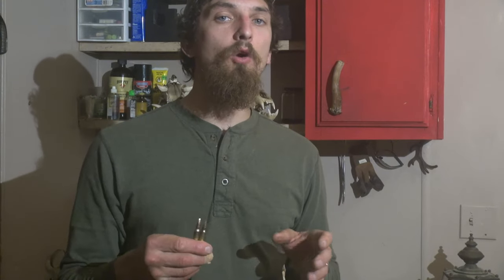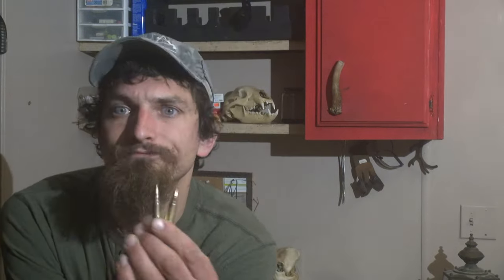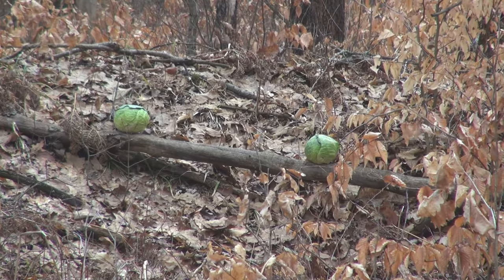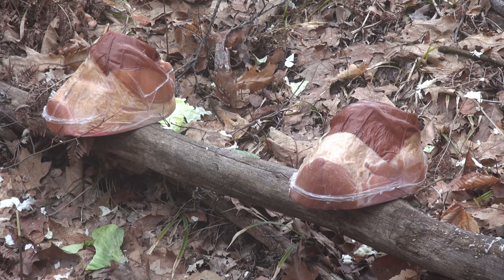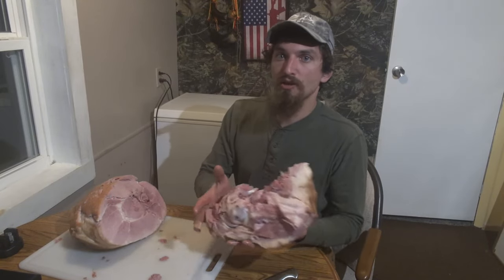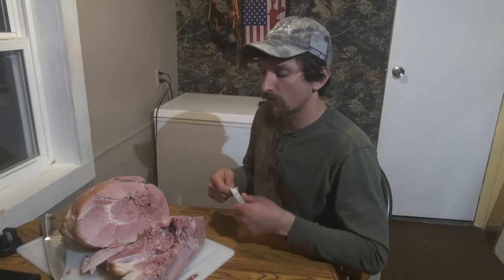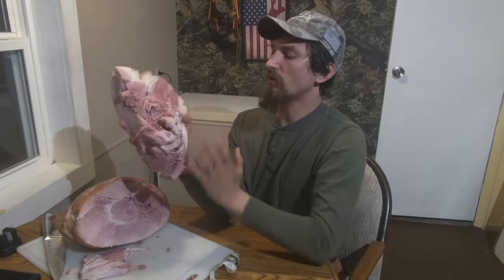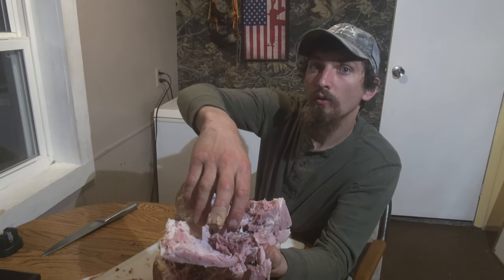223/5.56 for Large Game? Tested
Ballistic testing on 223 and 5.56 ammo for large game hunting.